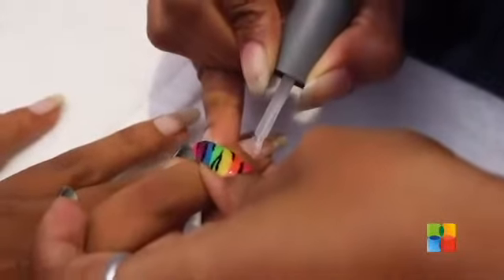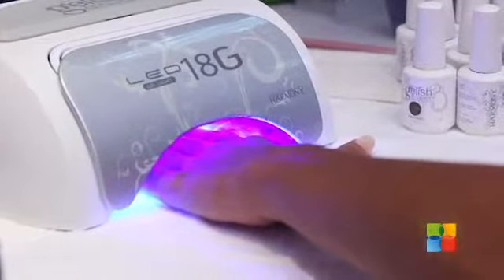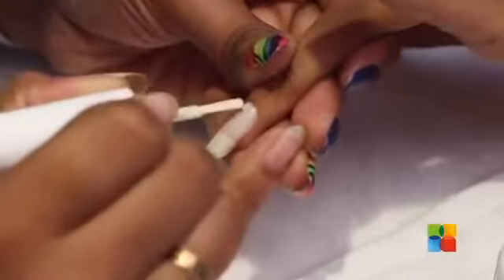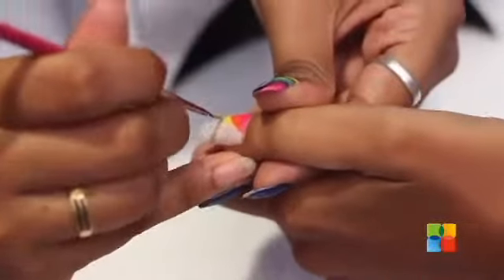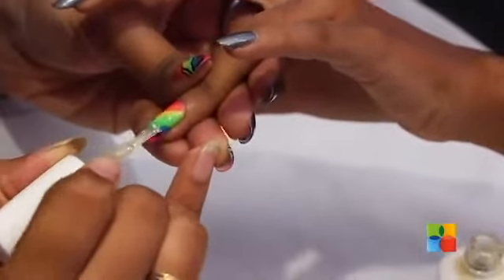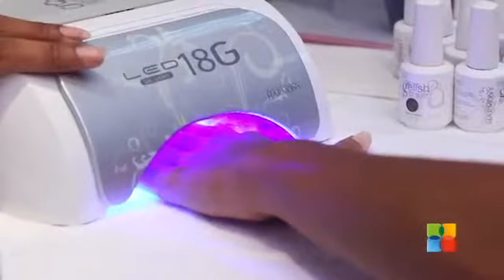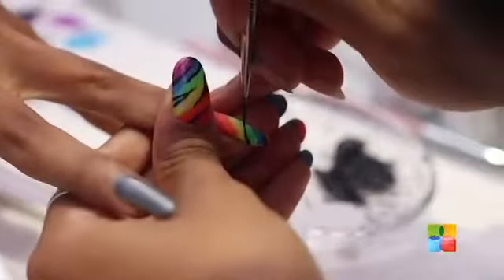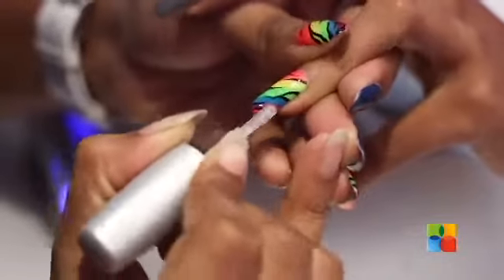DIY - Animal Print Nail Art